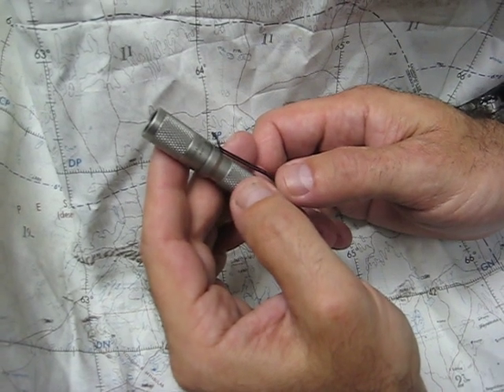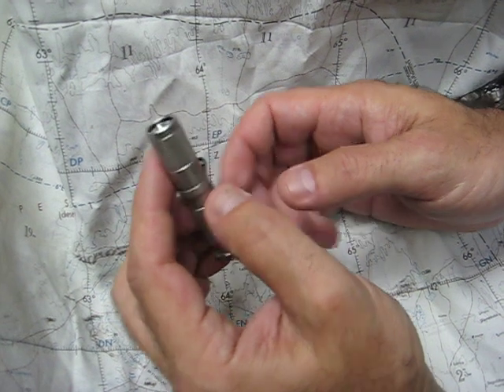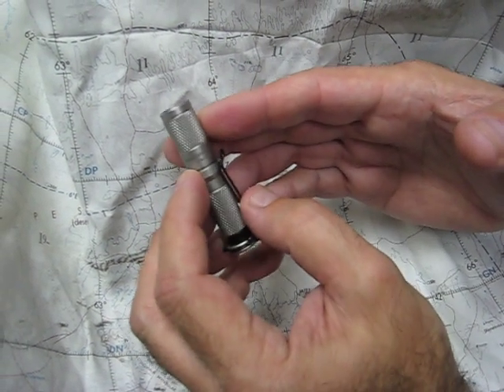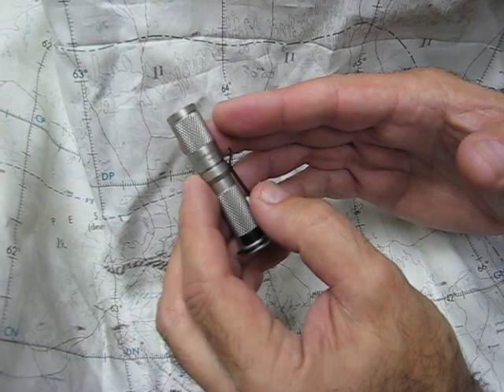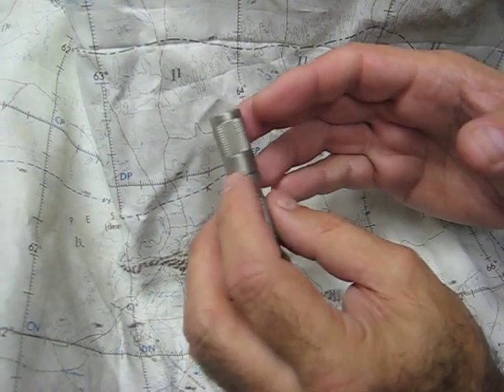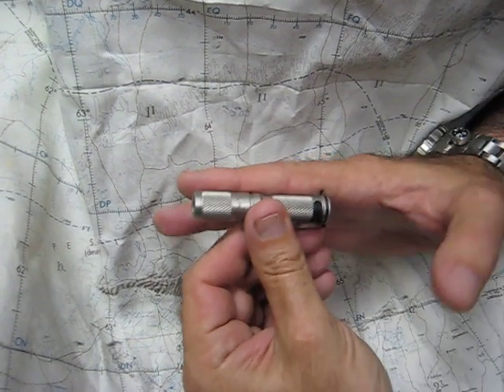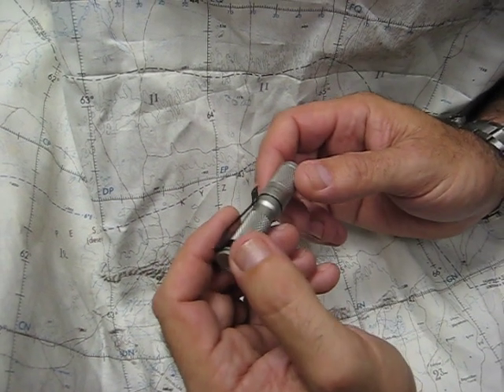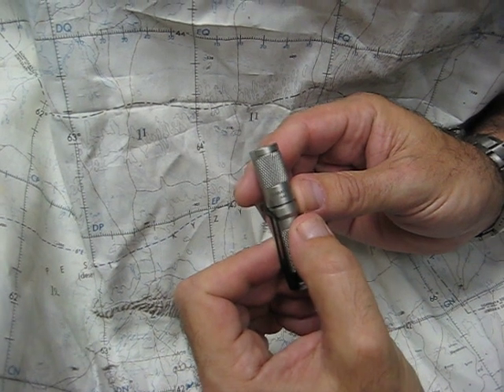AAA STAINLESS Maratac® Flashlight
Here is the NEW Stainless version of the Maratac® AAA Flashlight. In stock & shipping now
or